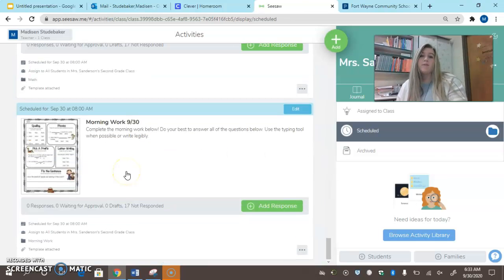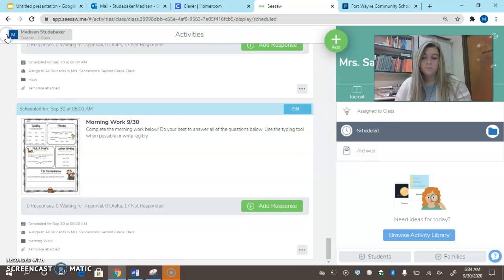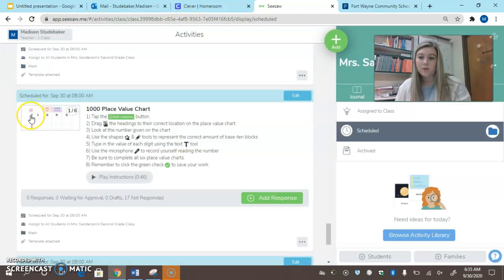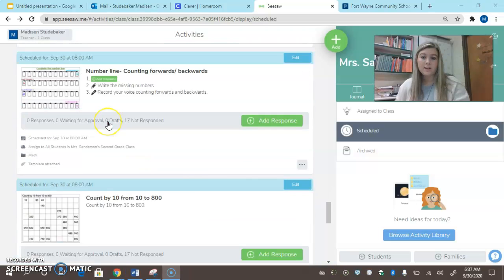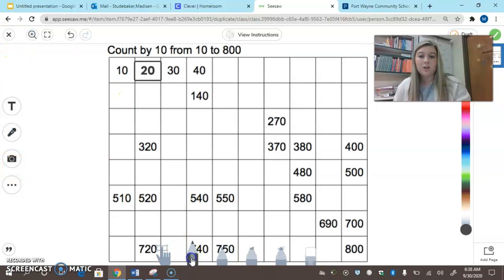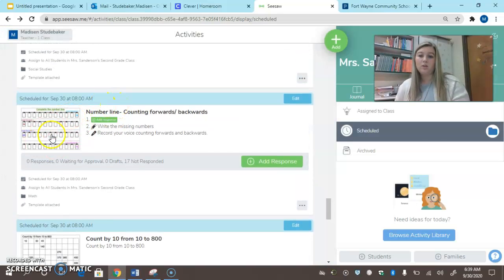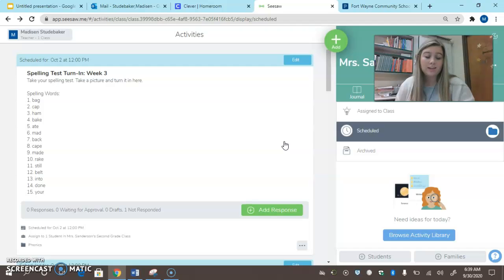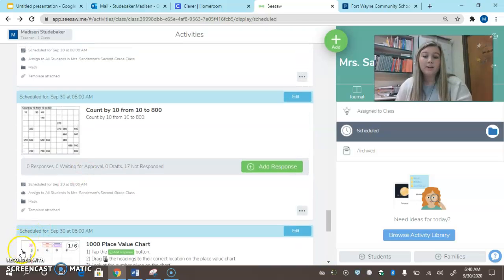Math Welcome Video - September 30